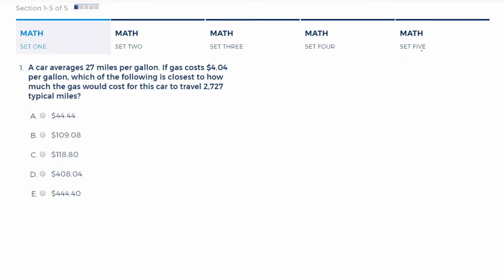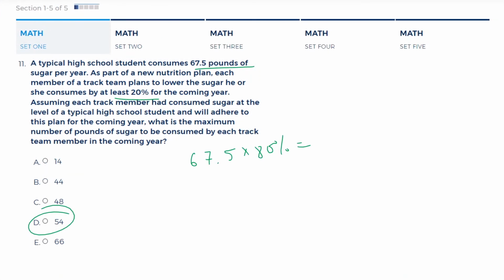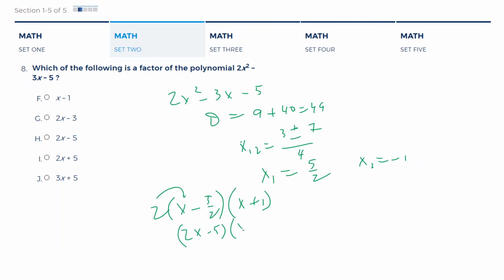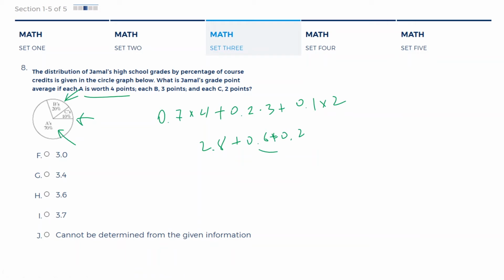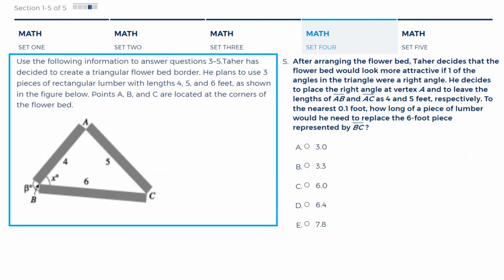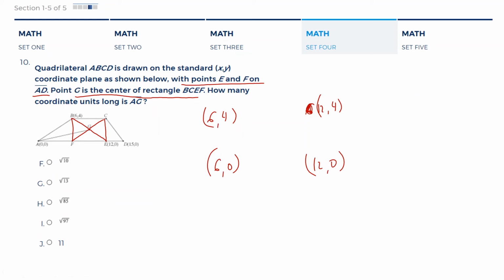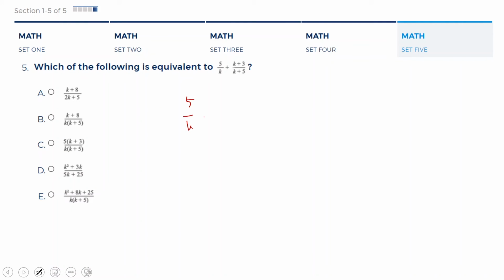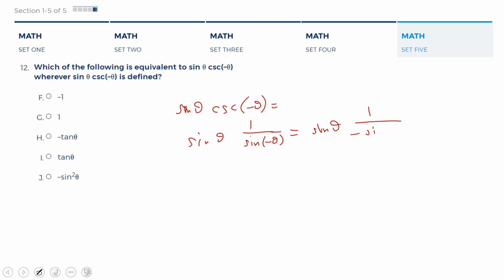OFFICIAL ACT MATH SECTION IN 30 MINUTES OR LESS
ACT MATH  PRACTICE TEST